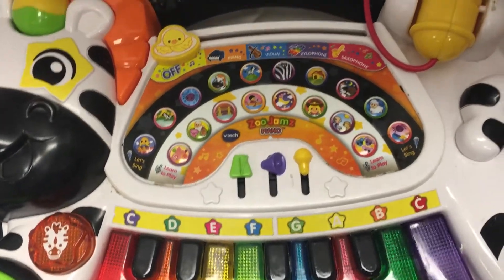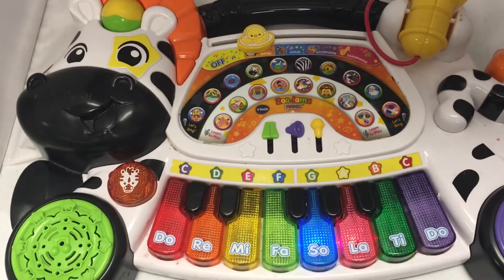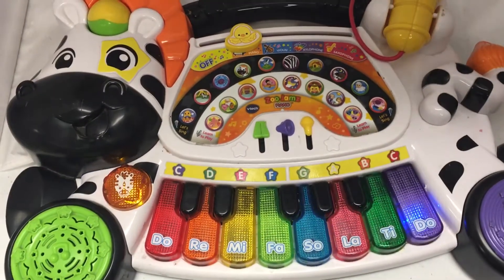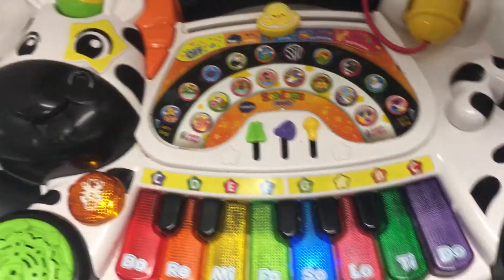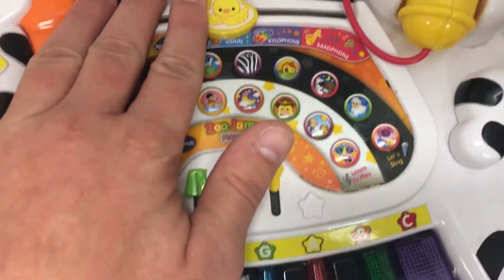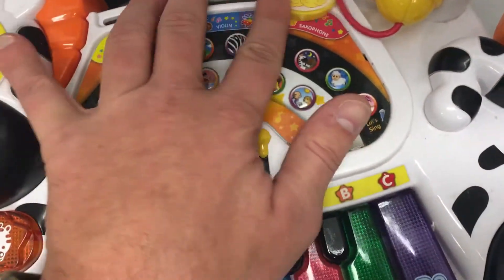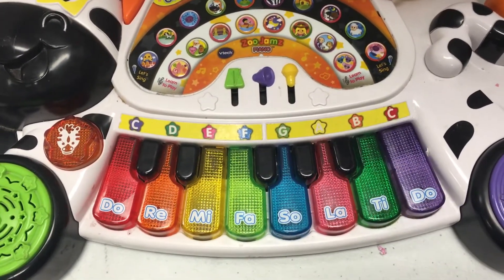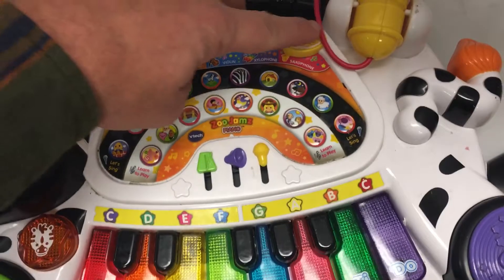VTech Zoo Jamz Zebra Piano Synthesizer With Many Instruments To Buy Your Kids For Christmas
This 4-in-1 instrument allows your child to play the piano, violin, xylophone, or saxophone, as well as write, perform, and sing along to more than 20 tunes and melodies.

The light-up keys on the zebra piano allow your child to follow along or learn to play a song at three different levels. The whammy bar and scratch disc improve fine motor abilities while also providing fun noises.

A microphone allows children to sing along while hearing their own amplified voice; 100+ songs, melodies, noises, and phrases are included.

You may play with the alligator from Zoo Jamz Guitar and the lion from Zoo Jamz Microphone using the Animal Band button (each sold separately)

Buy this for your kids. They will love all the buttons.